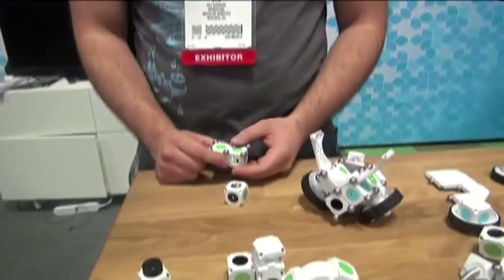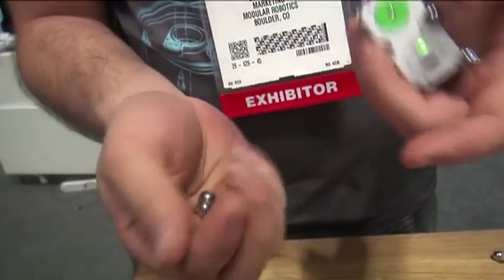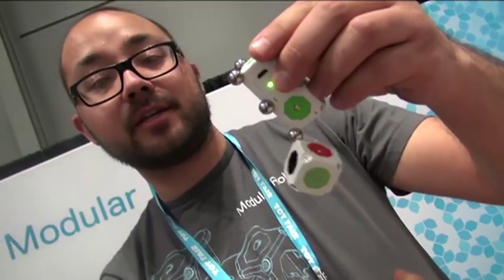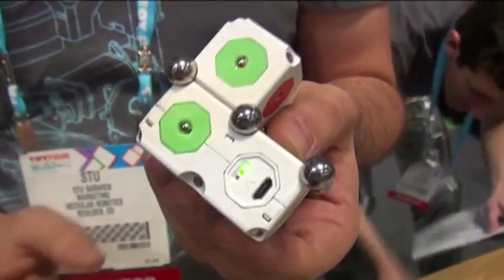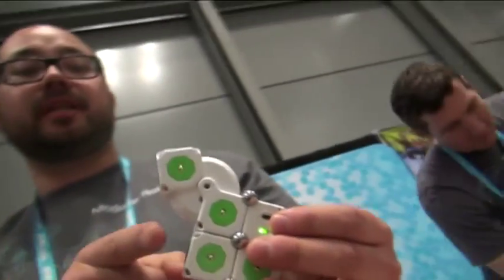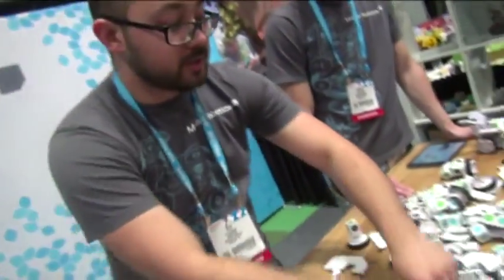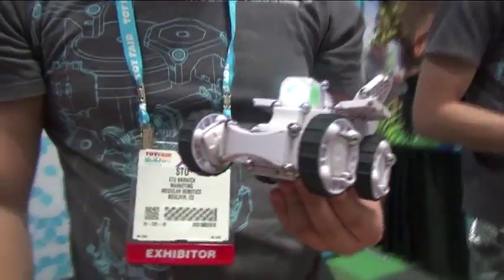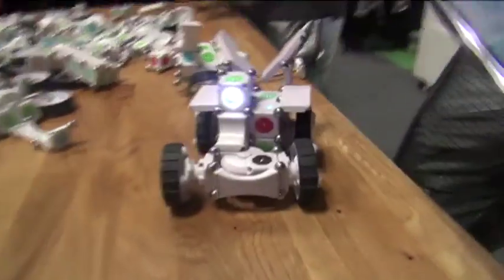MOSS cube robotics kits by Modular Robotics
Modular Robotics, developers of Cublets robotics kits, now has a new set of blocks called MOSS. MOSS electronic blocks can be assembled to create all kinds of robots and other constructions which have sensors, lights and motors. Objects you create can also be controlled through the MOSS app. Video captured at the 2014 NY Toy Fair on February 18, 2014.